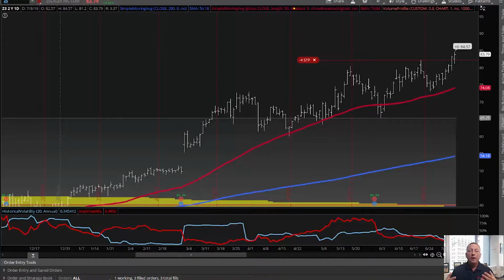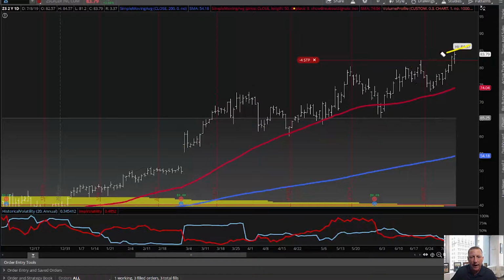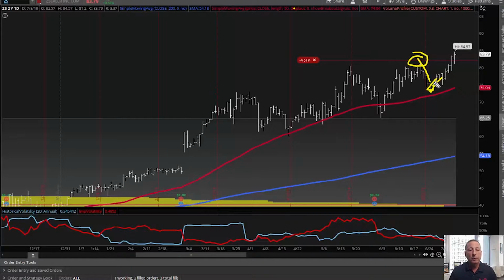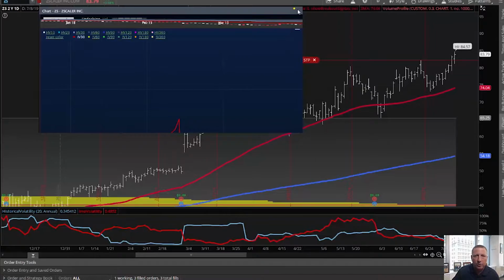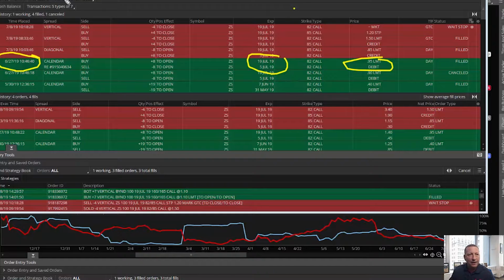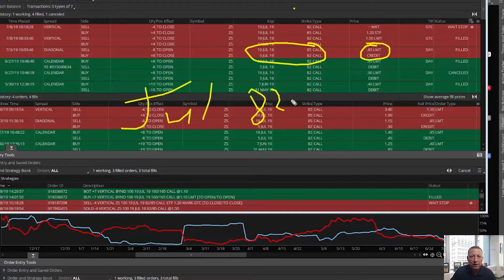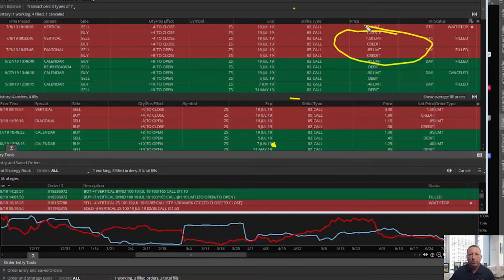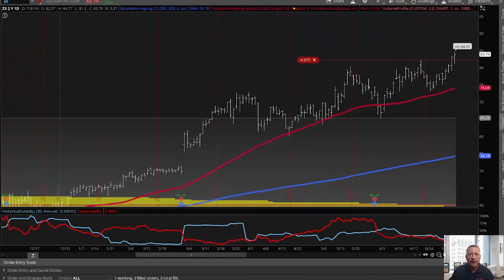Scott Bauer-Maximizing Profitability and Risk Management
Grab a free five day pass to Scott’s live signal trading room today